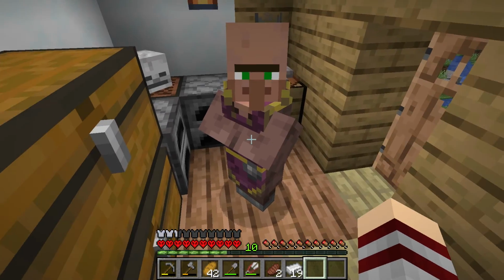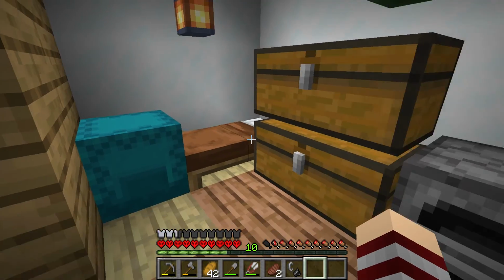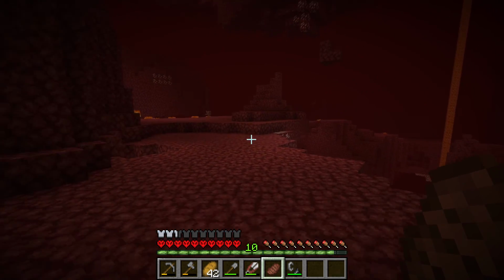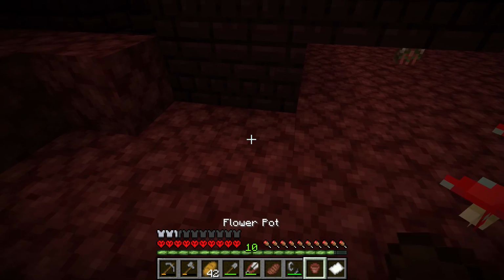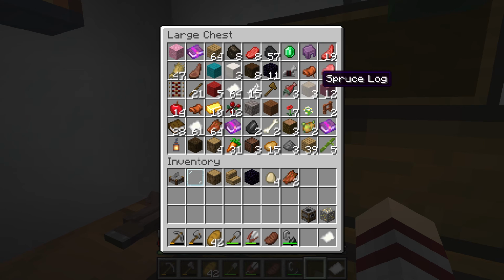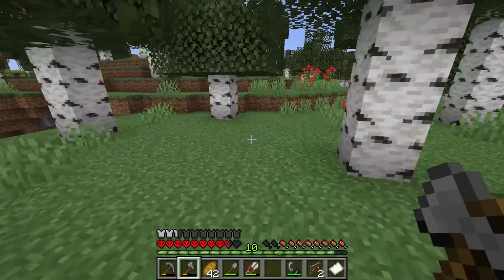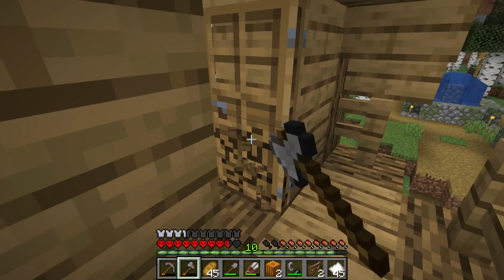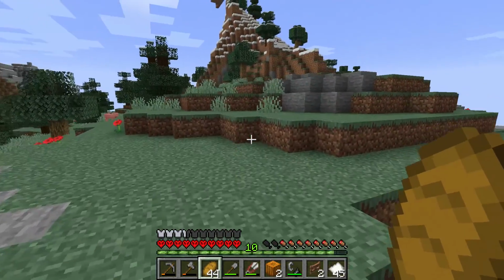Hardcore Randomiser #4 Finally Diamonds!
In todays video Currcam68 explores the nether with some disappointing results...

Like this video, So i know you want too see more!